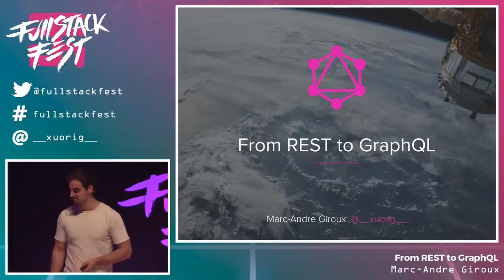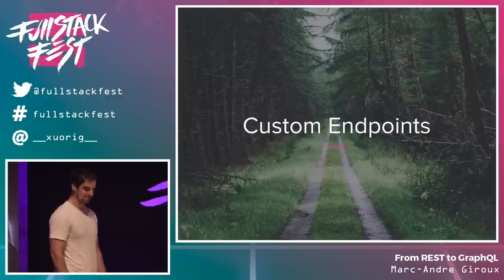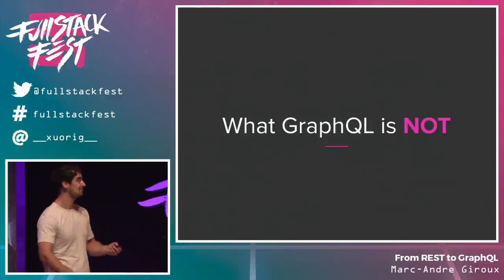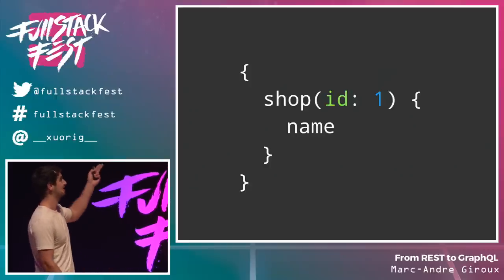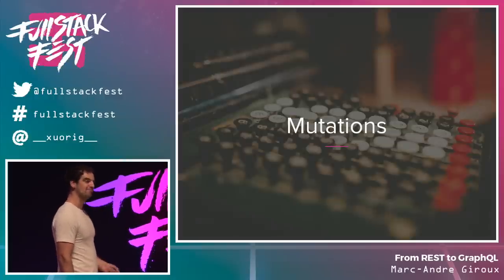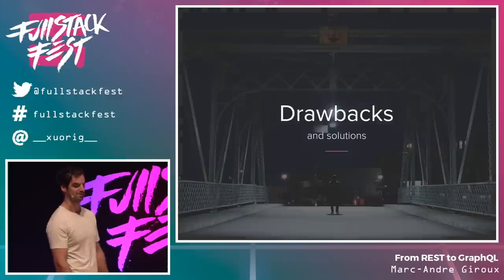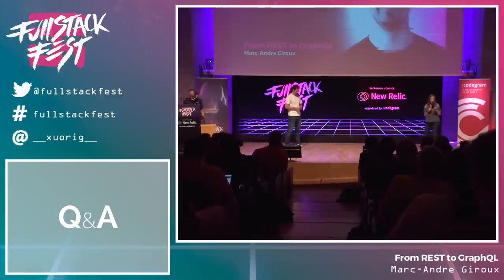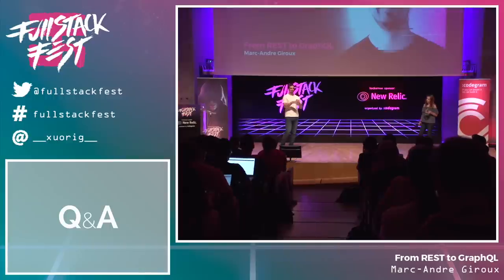From REST to GraphQL (Marc-Andre Giroux) - Full Stack Fest 2016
As our applications grow larger, our REST architecture often becomes unmanageable. Custom endpoints and over/under fetching all become part of your life as a developer. Leave that behind and welcome GraphQL, a declarative and hierarchal way to fetch data, with just one endpoint to rule them all.

About the speaker:

A Jazz guitarist turned developer, Marc-André is currently working at Shopify, trying to make commerce better for everyone. When he's not hacking on Rails, GraphQL or Relay, he likes lifting heavy barbells above his head.

Talk given at Full Stack Fest 2016.

Full Stack Fest is a conference held by Codegram. We've been running development conferences since 2012 with a goal in mind: Inspiring our audience by putting together the best speakers & talks at a privileged location in the beautiful Barcelona area.

for an overview of our conferences and to watch all talks. to learn more from our team on related topics.